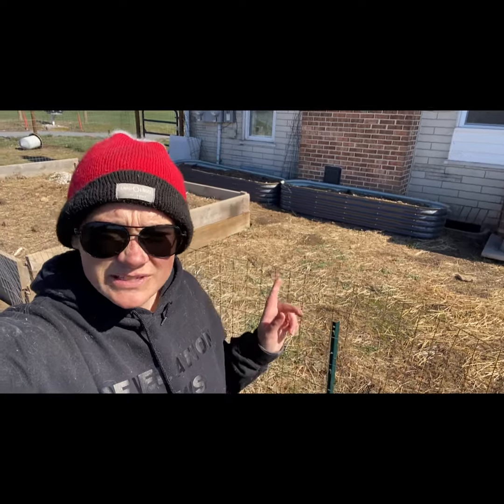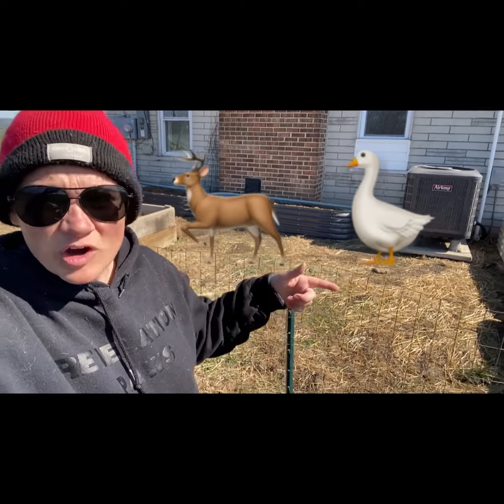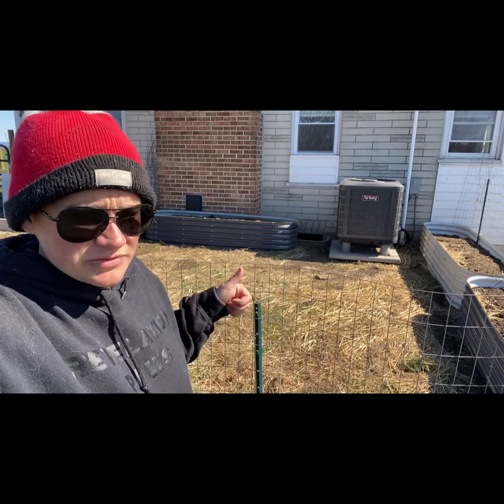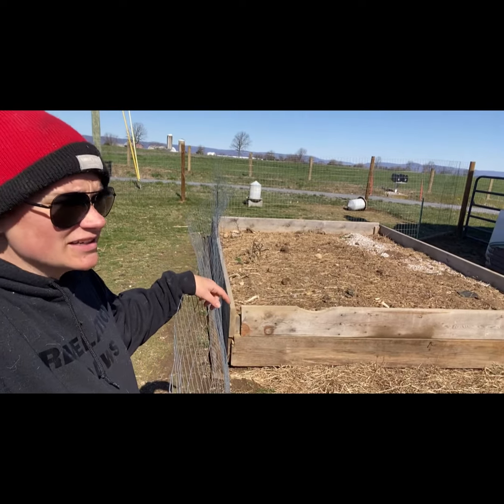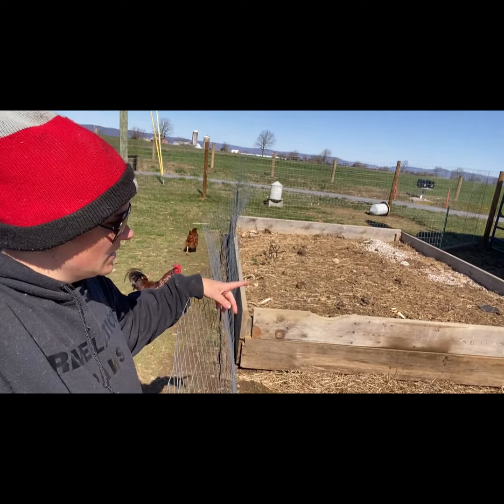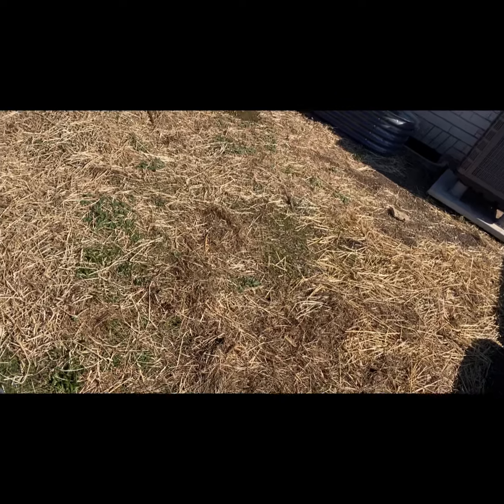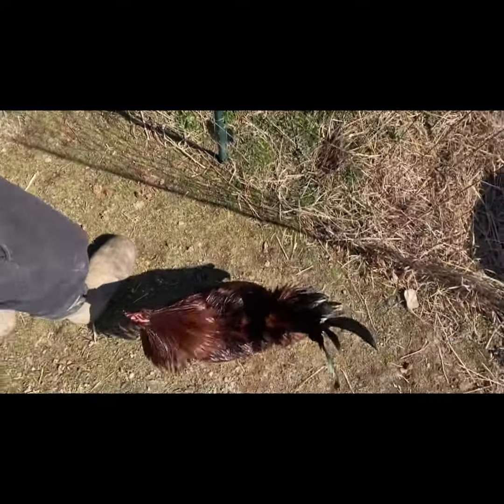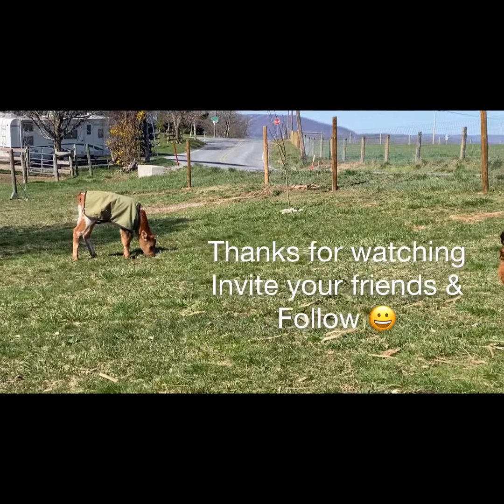New garden addition and what my plans are for the area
My new garden addition is ready to go. Here’s what I plan on putting in there.